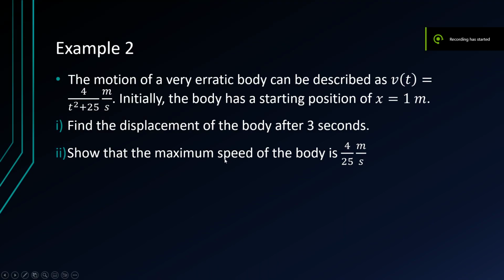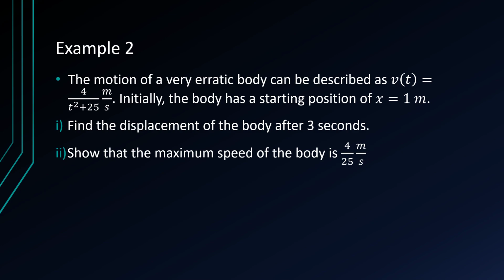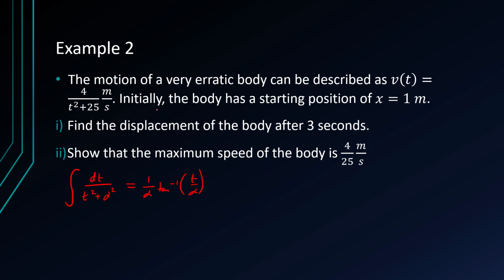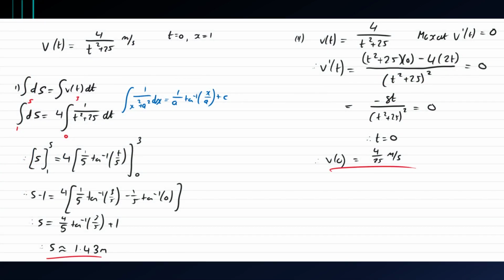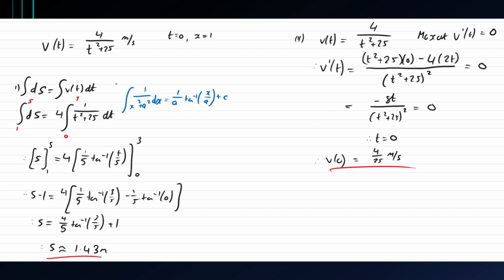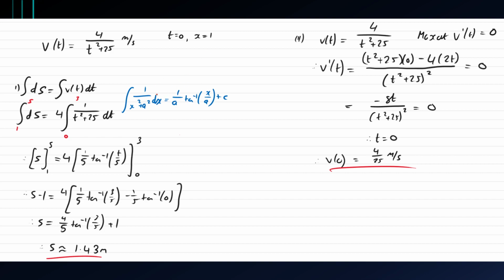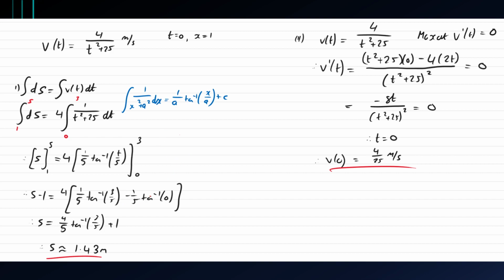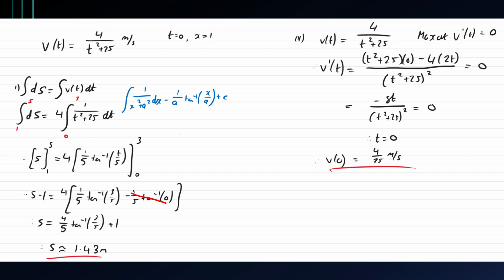Physics 3.6: Motion with Calculus: Example 2